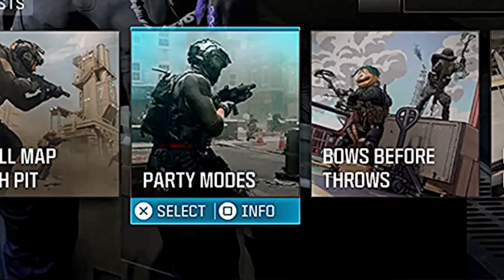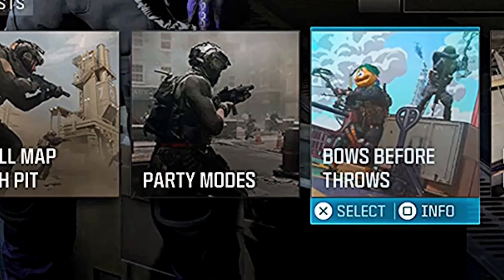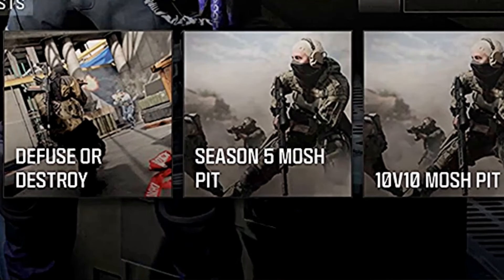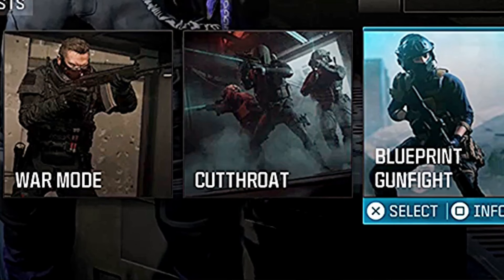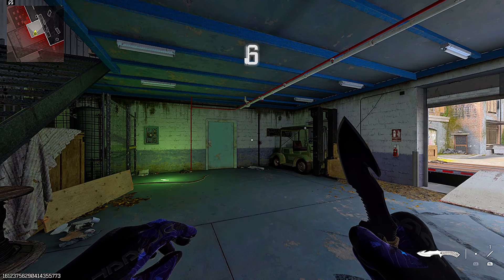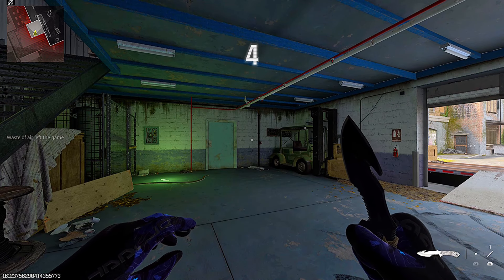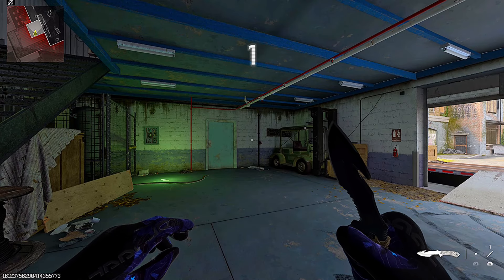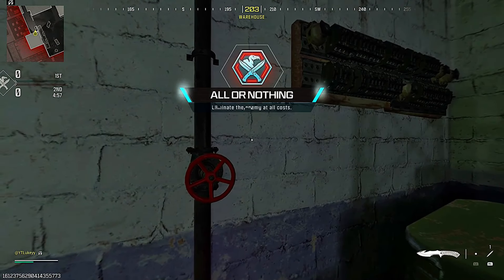MW3 SEASON 6 UNLIMITED BATTLE PASS TOKEN GLITCH